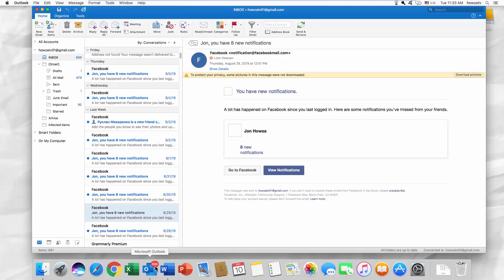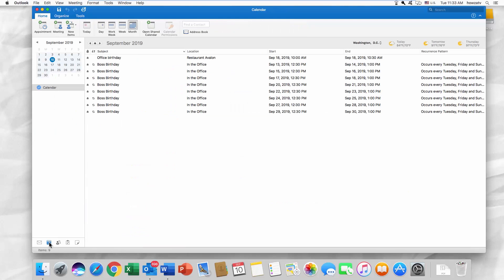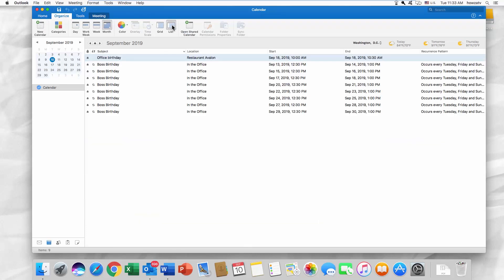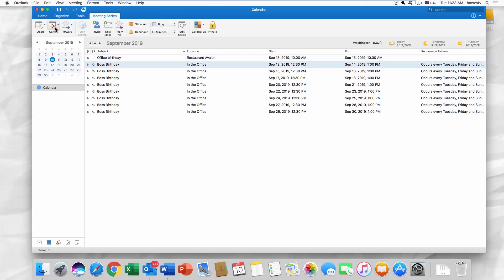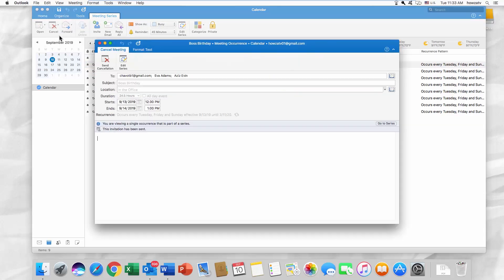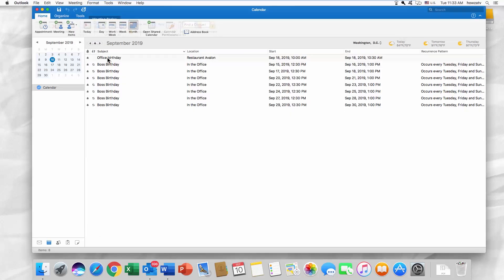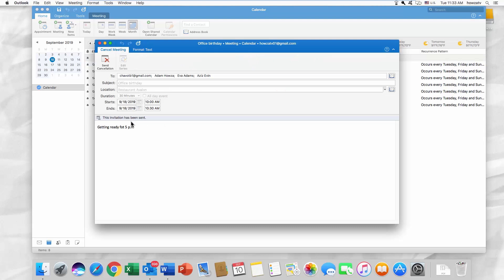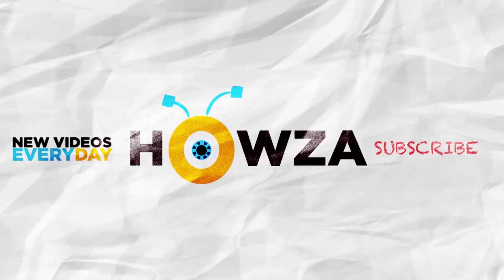How to Delete Old Outlook Calendar Entries 2019 for Mac | Microsoft Office for macOS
In today's tutorial, you will learn how to delete old Outlook Calendar Entries for macOS.
Open Outlook app. Click on the Calendar icon at the bottom left corner. Go to Options tab. You can change the layout to Grid or a List.
Select the entry you want to remove. Go to Meetings series. Click on Cancel and select ‘Cancel Occurrence’ from the list. Click on ‘Send Cancellation’ in the new window.
You can also select the entry you want to delete, right-click on it and select ‘Cancel meeting’ from the list. Click on ‘Send Cancellation’.